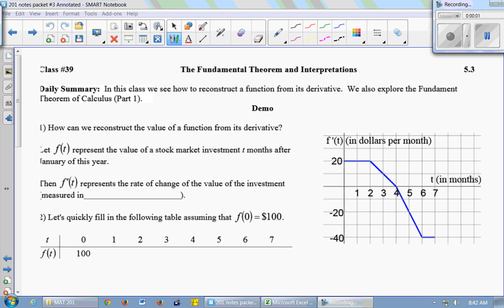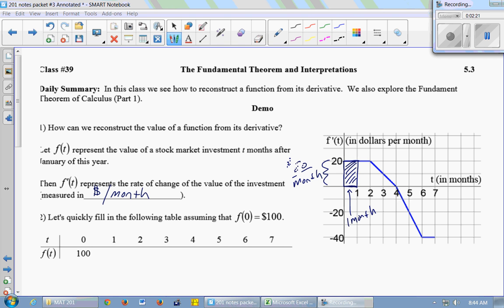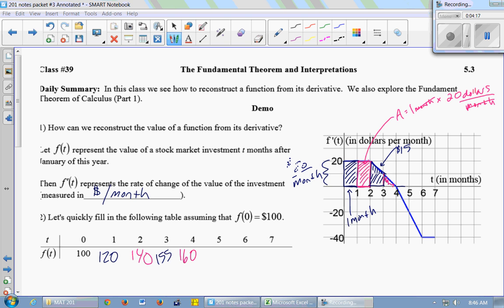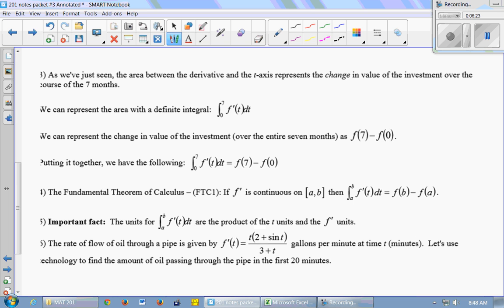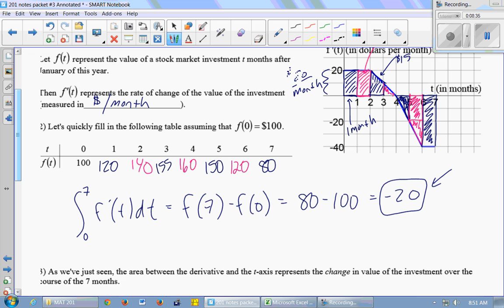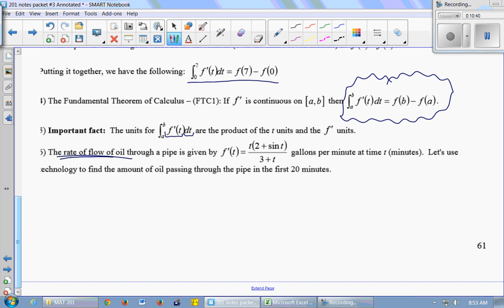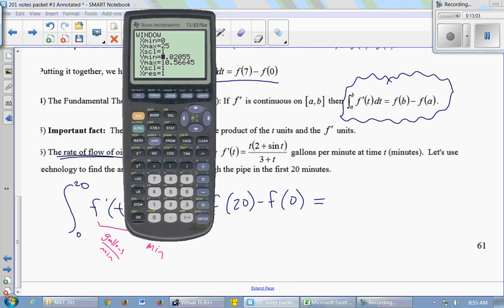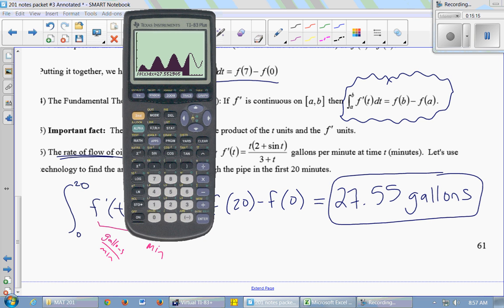MAT 201 Class 39 Fall 14